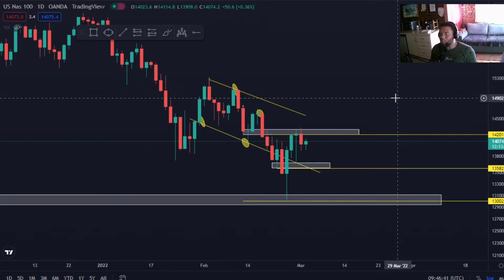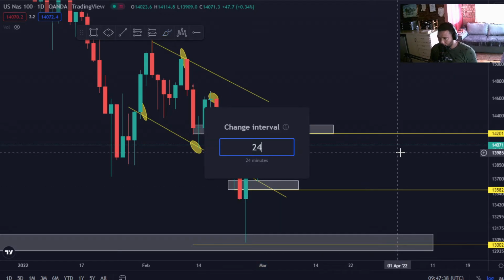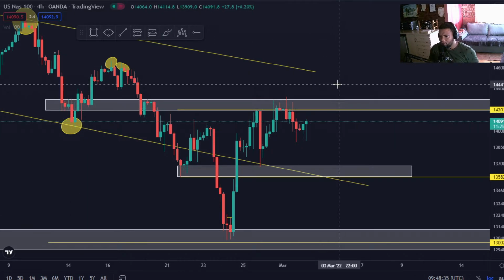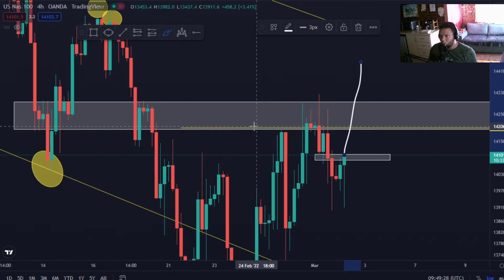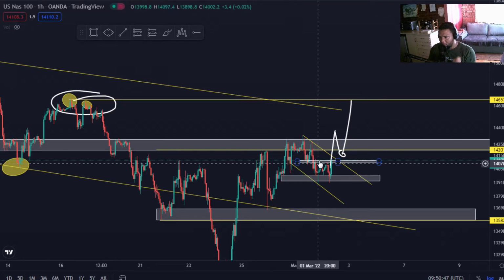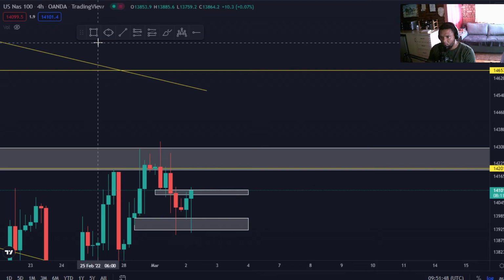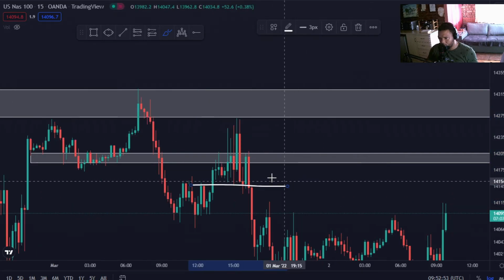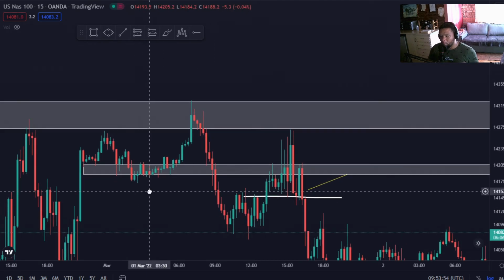NASDAQ 100 !!!! I WAS WAITING FOR NAS100 TO DO THIS !!!!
Hi Traders Welcome to Newtonfx Academy YouTube Channel in this video, i Breakdown Nas100 to the Teeee.